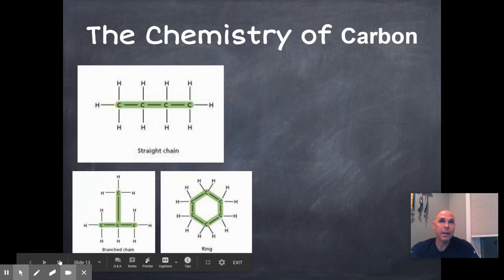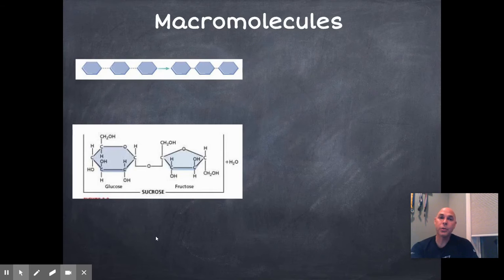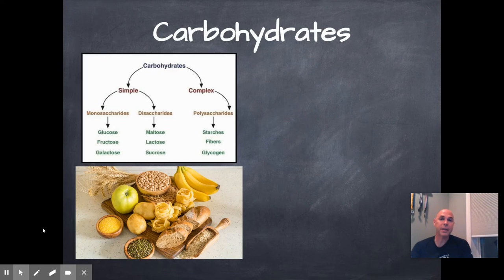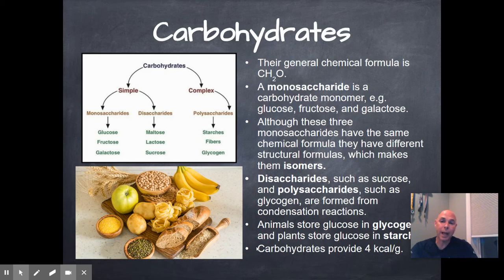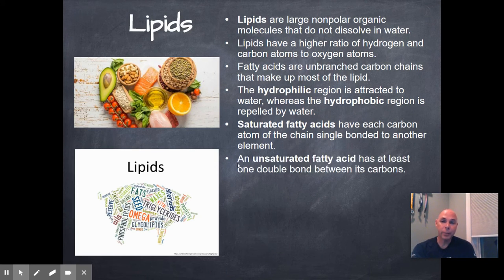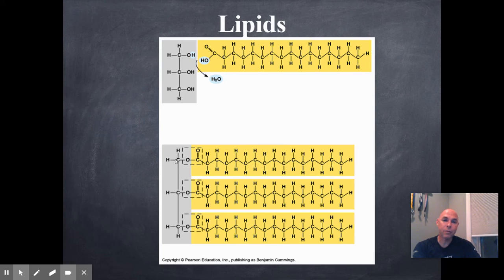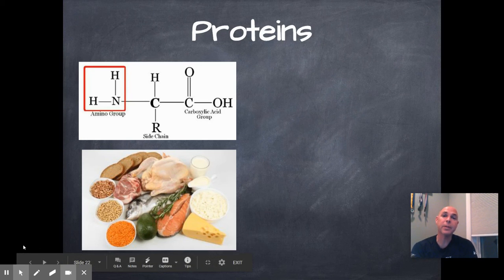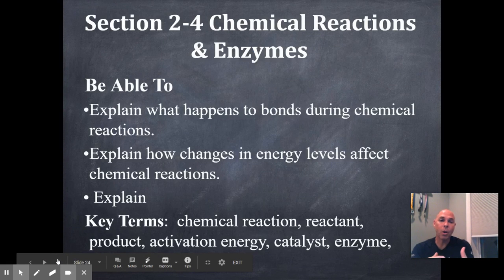Biology Section 2 3 Lesson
Mr Ward's video lesson on Section 2-3.